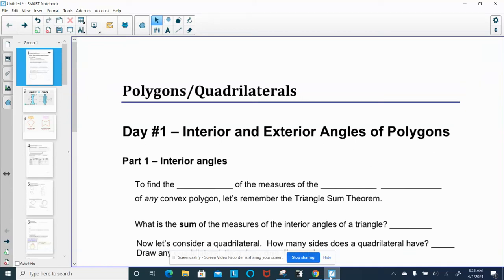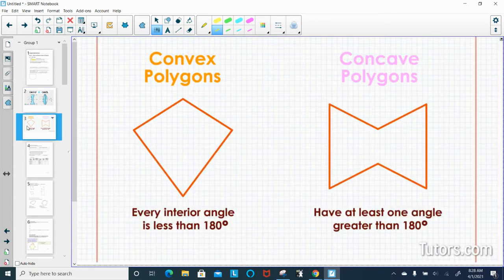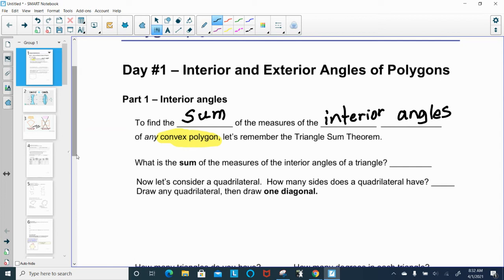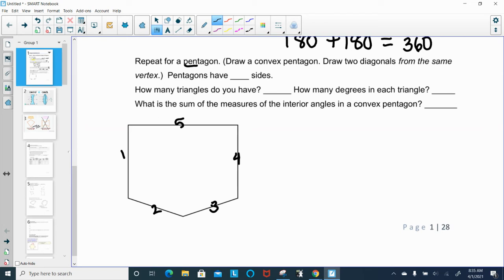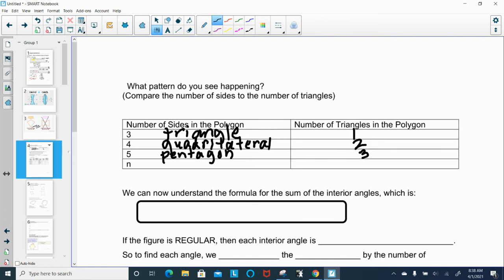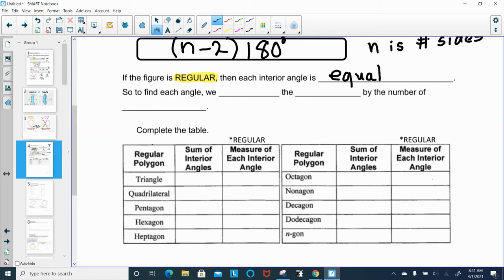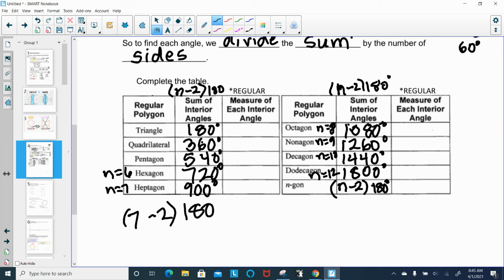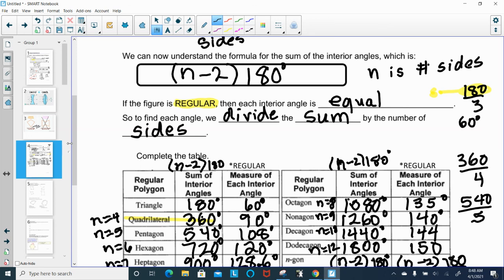Polygons Day 1 Video #1